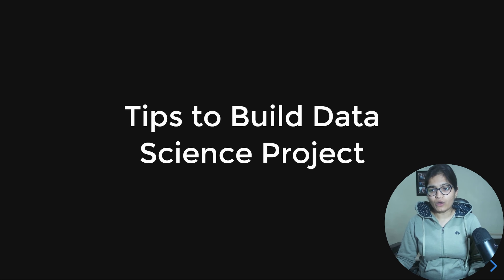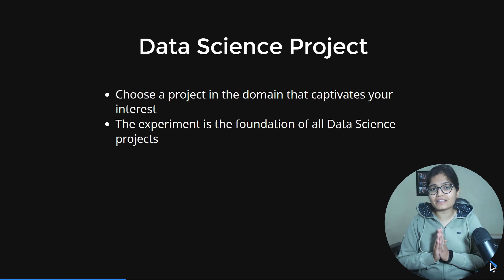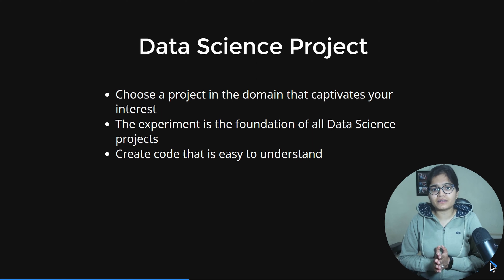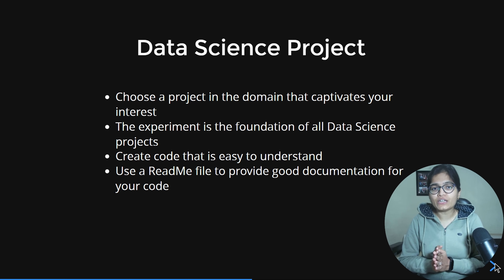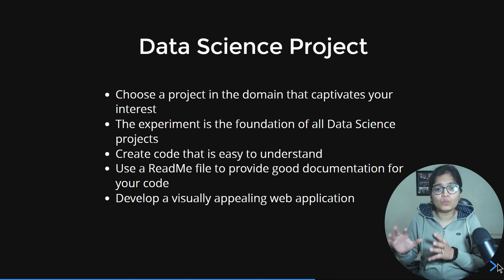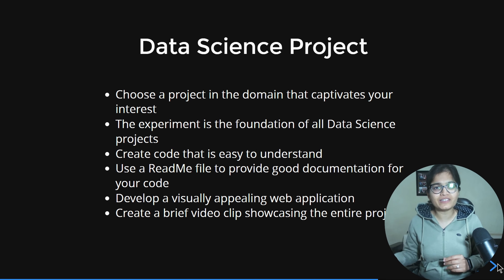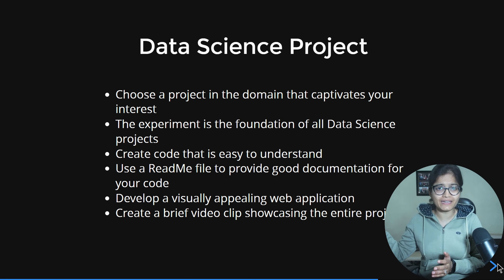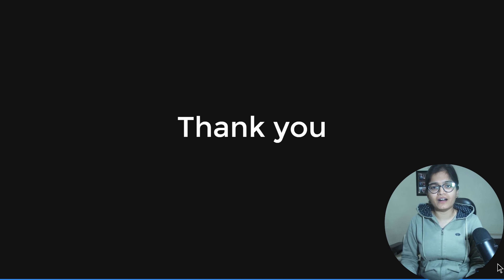Tips to Build Data Science Projects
In this video, we will go over the essential tips for building any Data Science Project.
Data Science
Podcasts